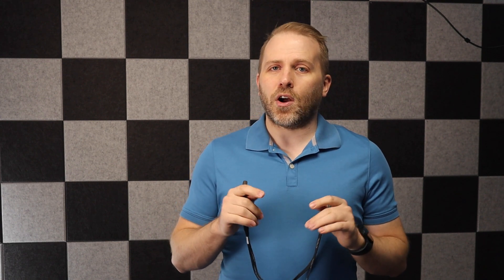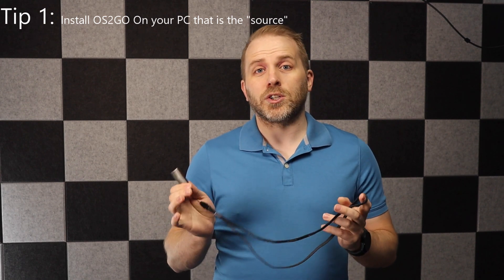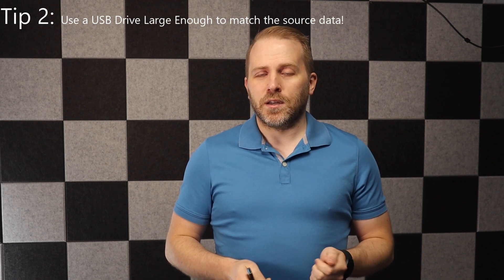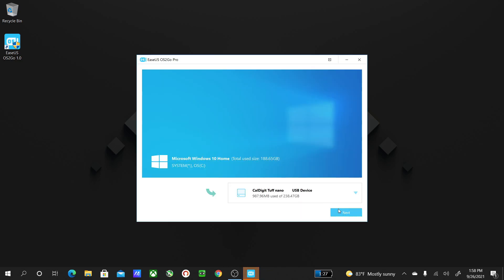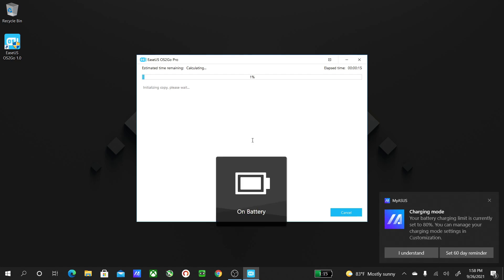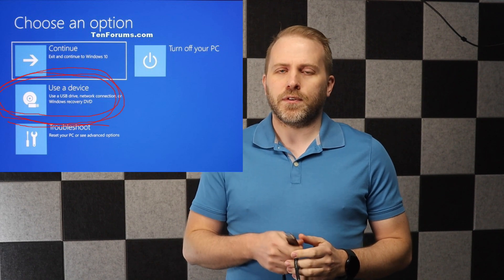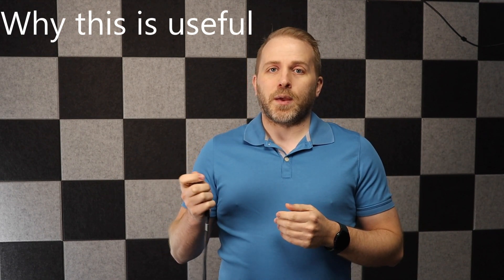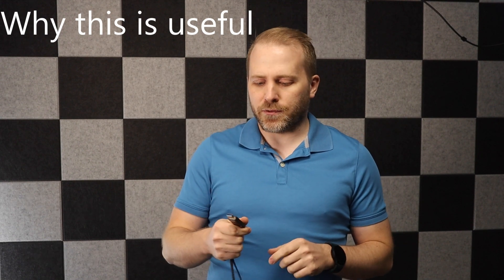Create your own Windows to Go Flash Drive with EaseUS OS2GO!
Ever wanted a portable copy of windows on a USB drive? I'll show you how to use EaseUS OS2GO to make it happen in this video!